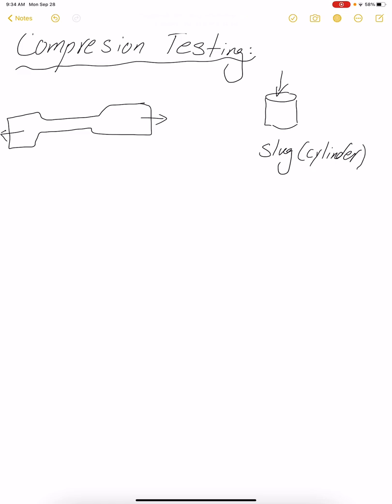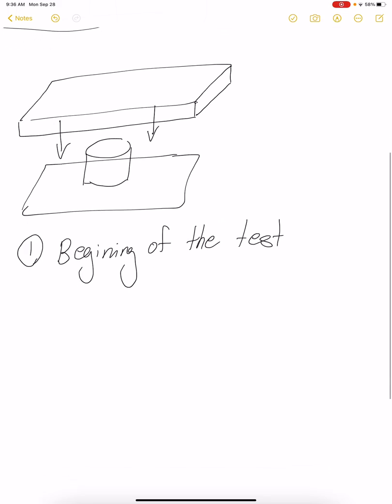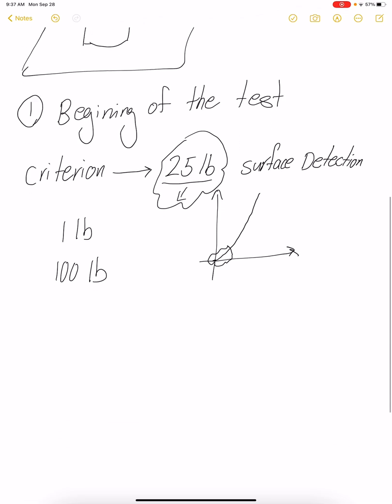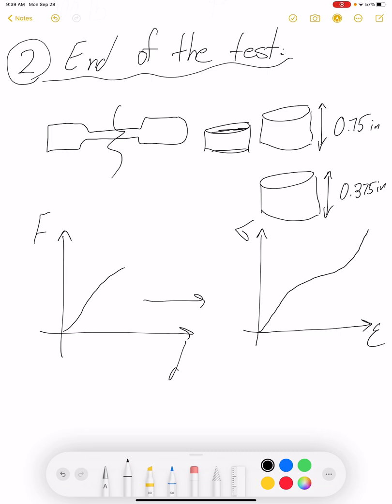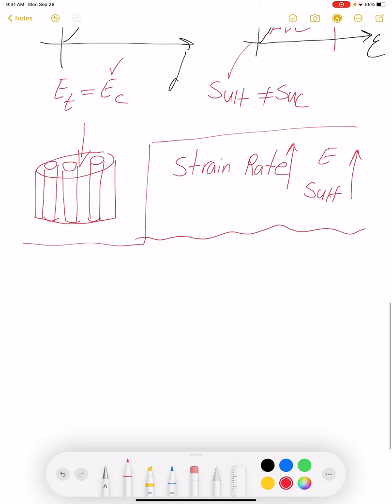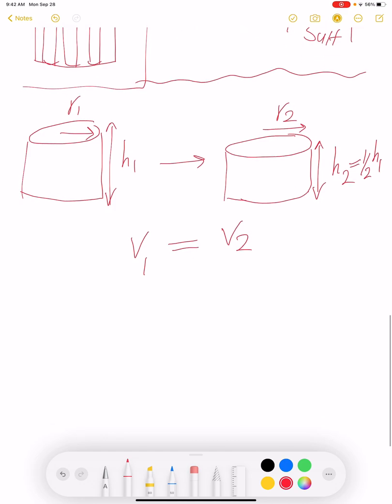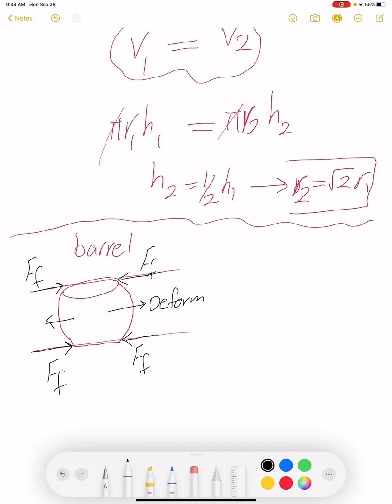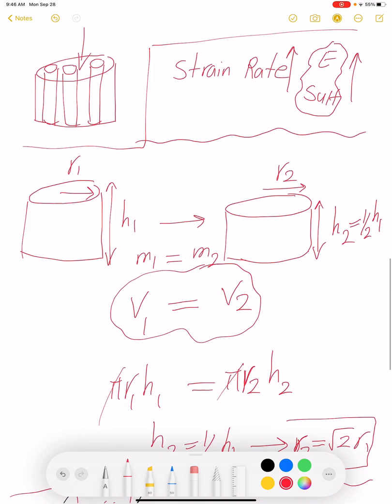Compression Testing Procedure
Details of compression Testing explaining the criterion used for initiation and end of the compression test. Cylinderical slug specimen are used in compression testing. In compression testing, elastic modulus, yield and ultimate strength can be determined.